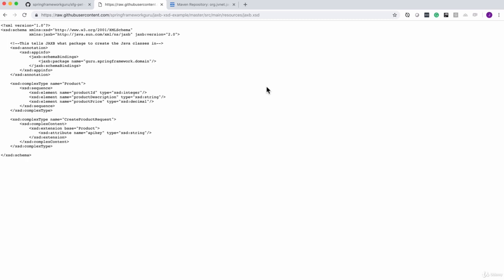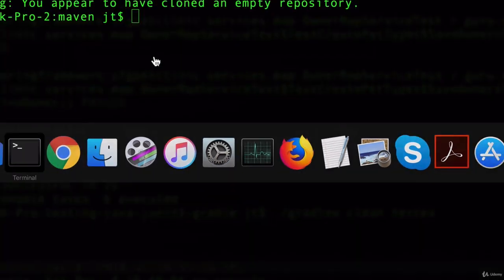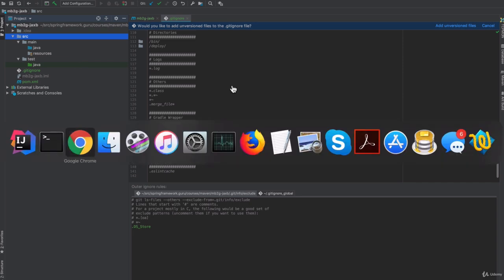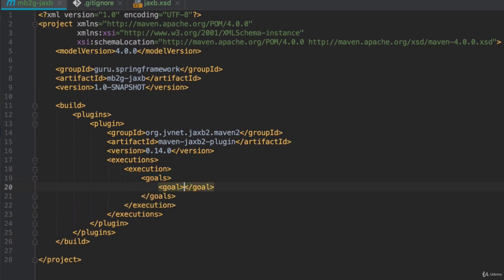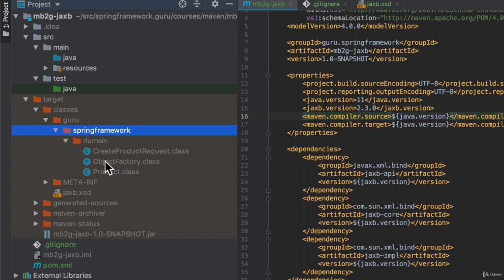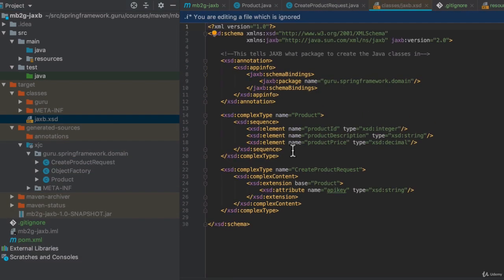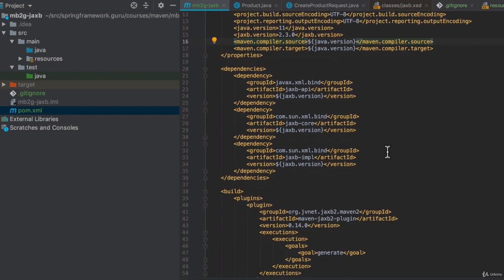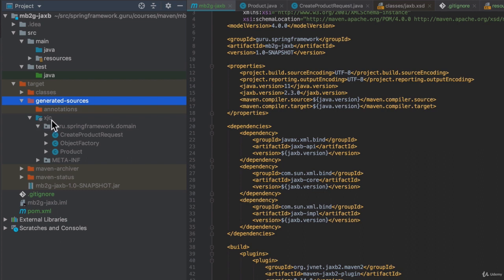2 XSD to Java with Maven